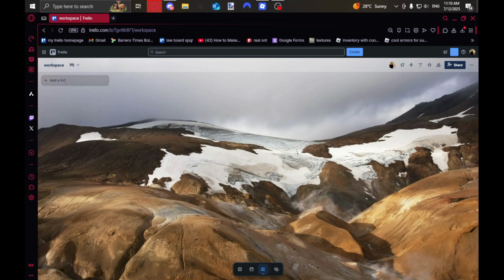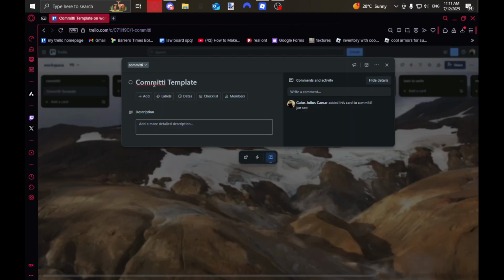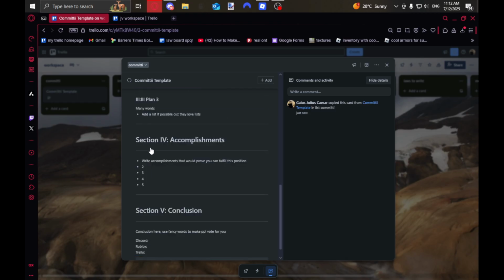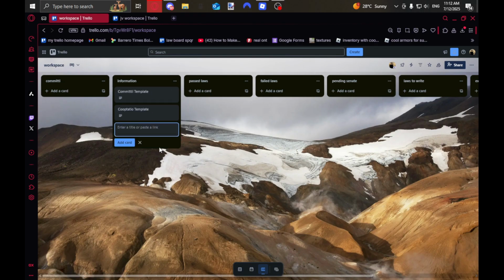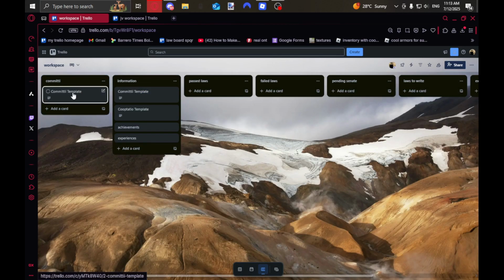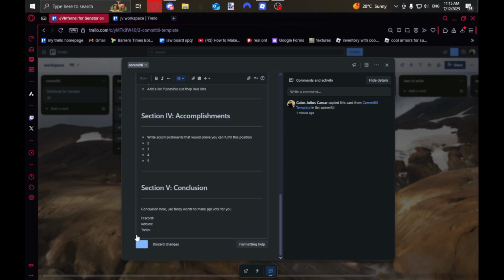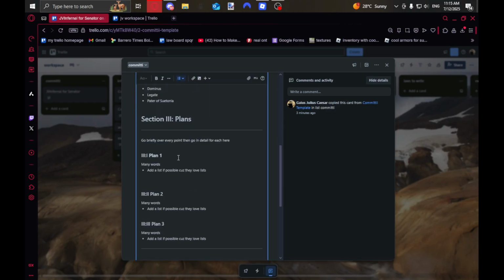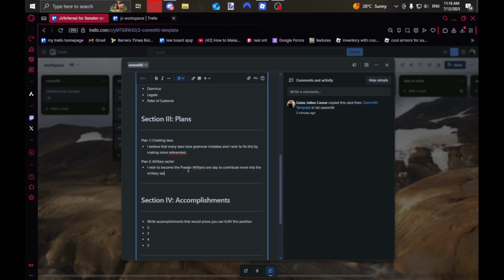[TUTORIAL] How to make a Cooptatio/Committi!